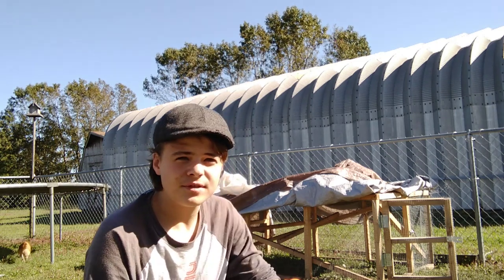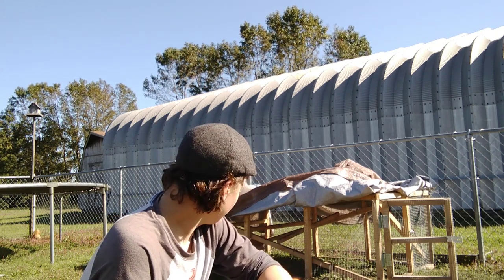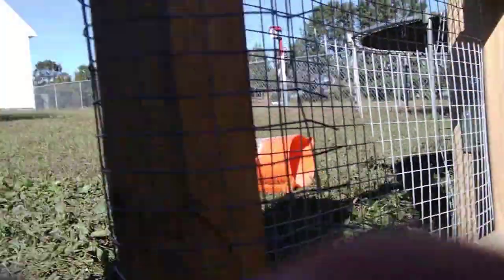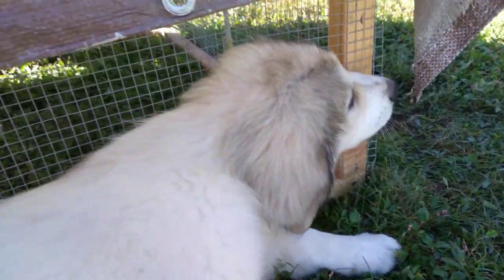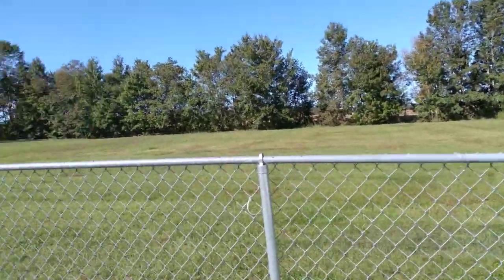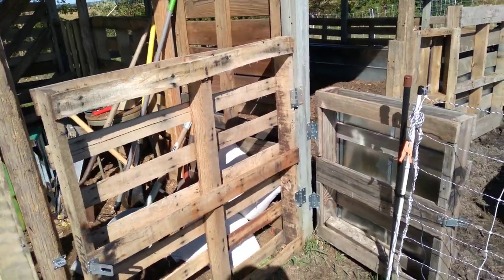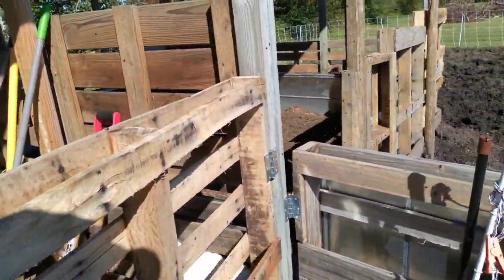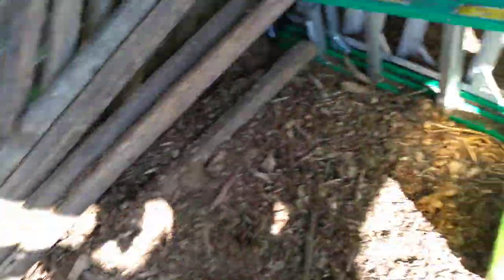How We Made our Chicken Tractor and Pig Pen | The Montgomery Homestead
Today, I talk about what we have done with our pigs and chickens.